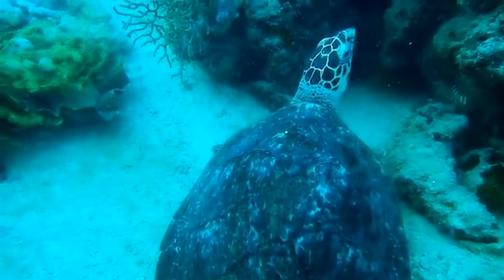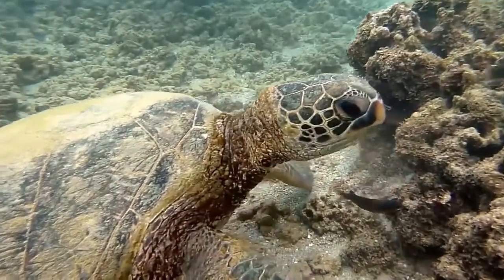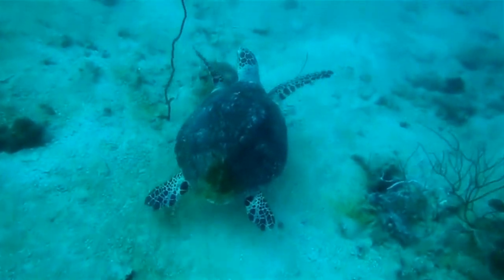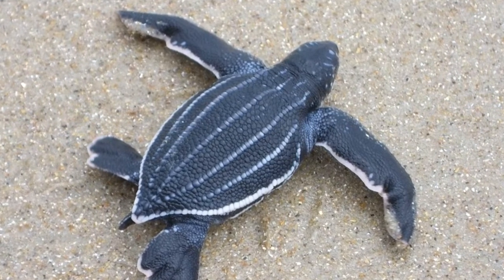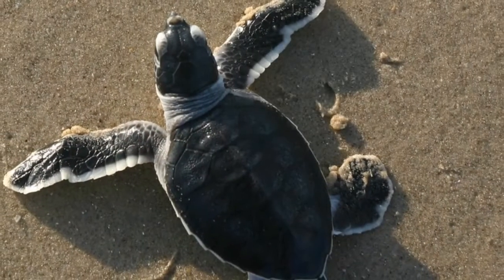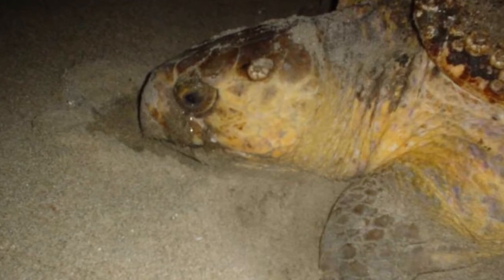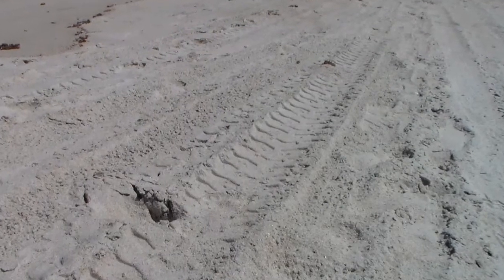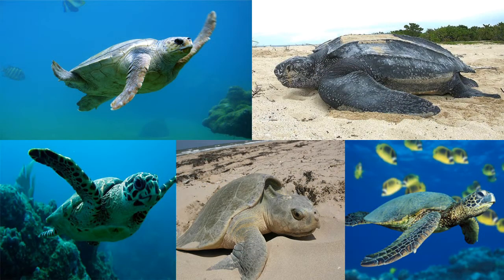Which Sea Turtles Live in Florida?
Five species of sea turtles can be found off of both of Florida's coasts. Each one is unique but they all share some traits and face the same challenges.